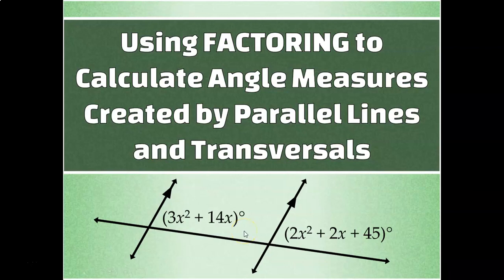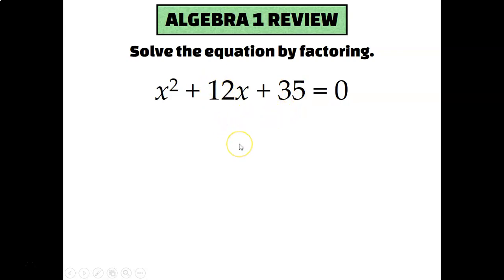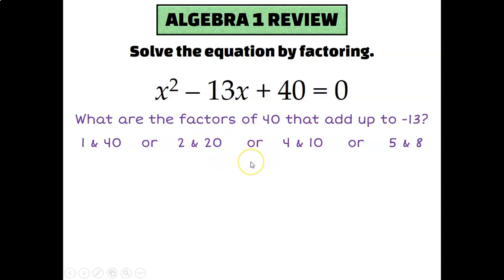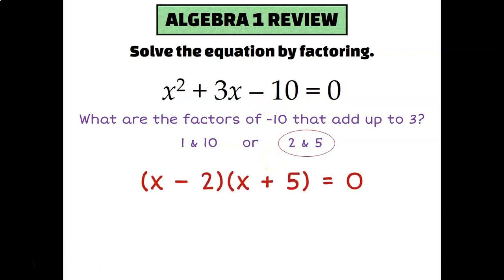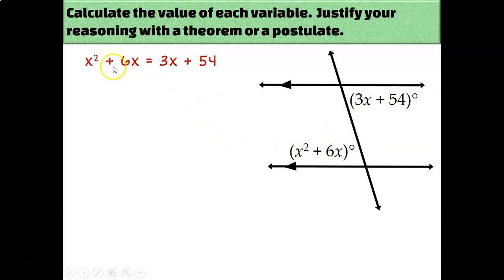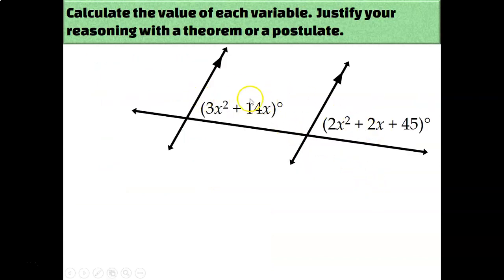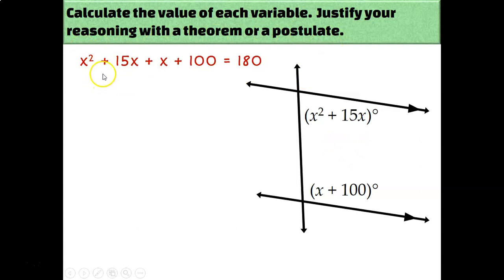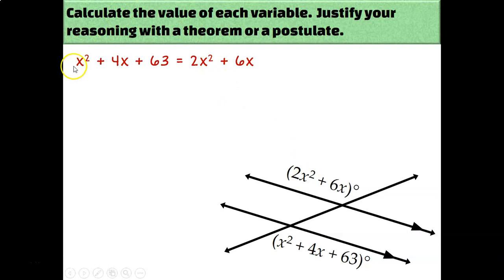Calculating Angles Create by Parallel Lines and Transversals BY FACTORING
In this lesson, we will enrich our knowledge of calculating angle measures created by parallel lines and transversals by including factoring (an algebraic concept you learned last year).